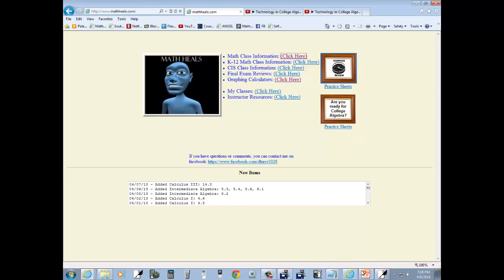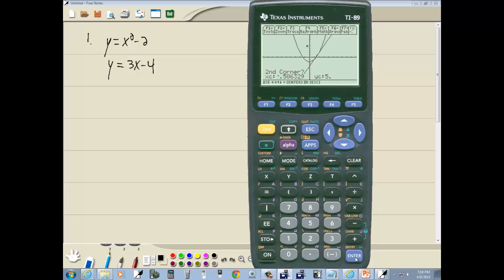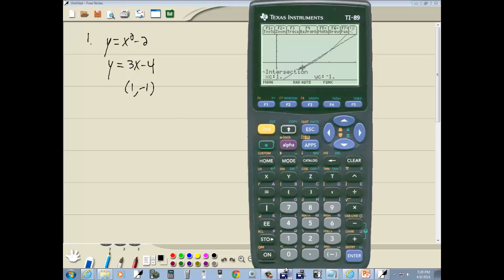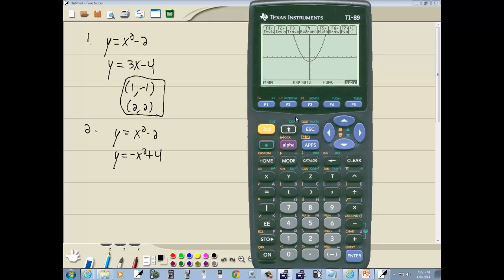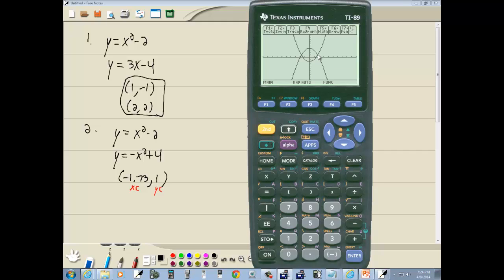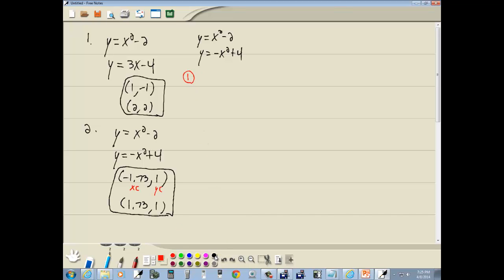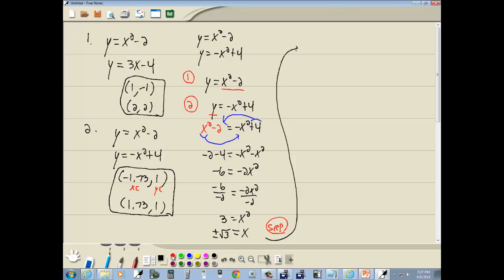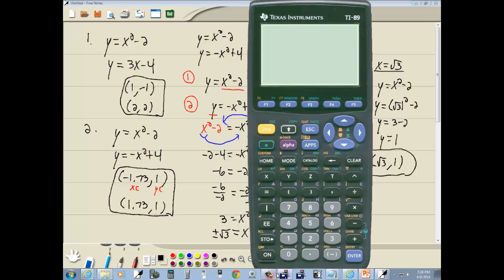Technology in College Algebra - Systems of Non-Linear Equations - TI-89